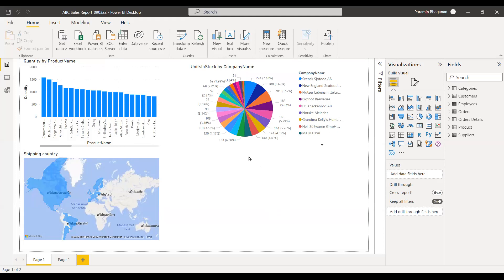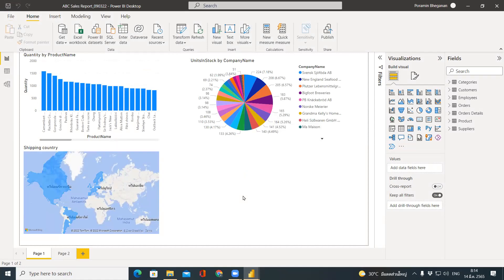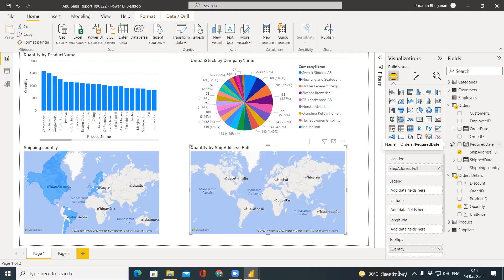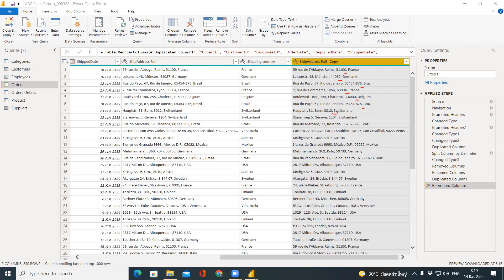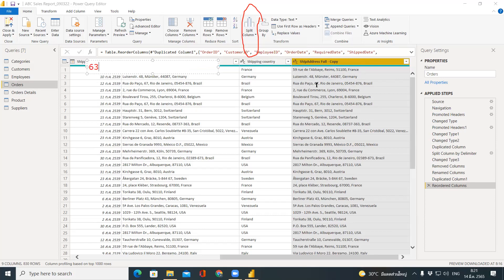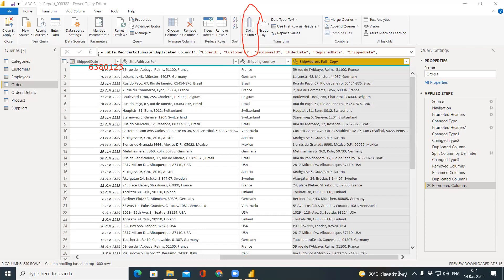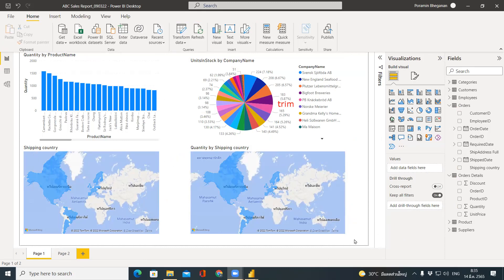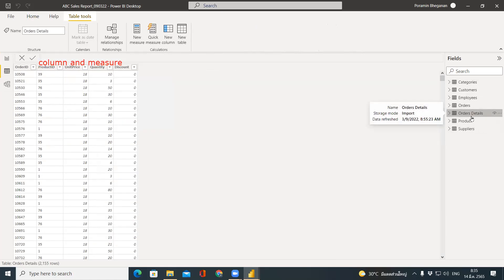ICMB207S4 T2 2122 PowerBI Lec03 140322